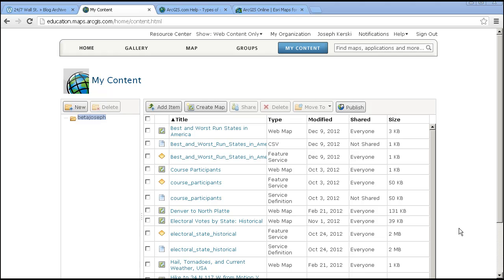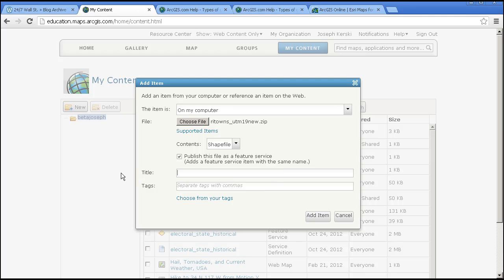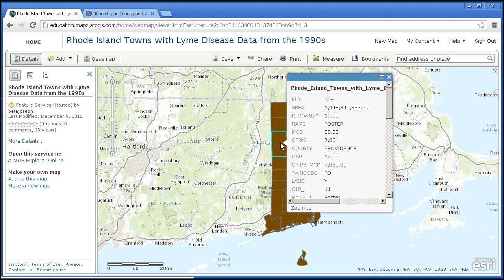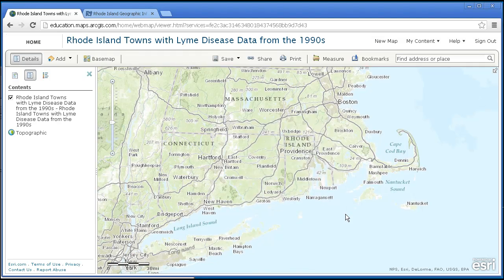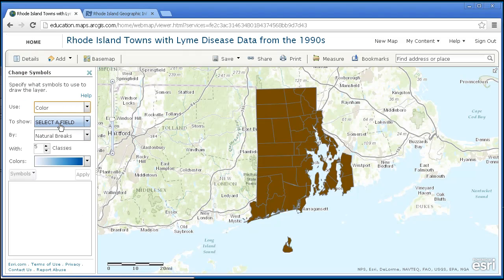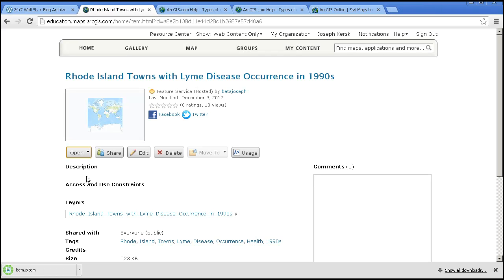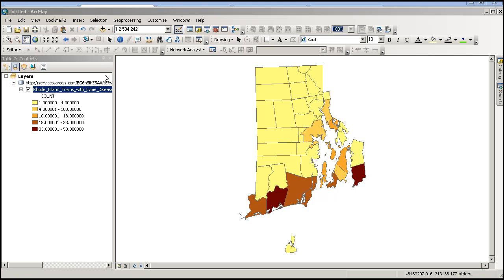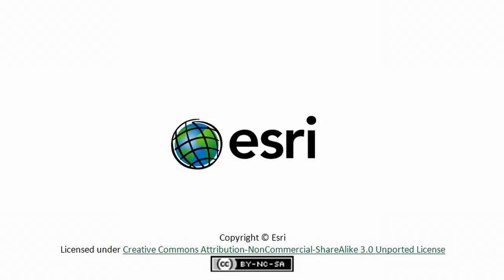Deeper Dive into ArcGIS Online 7: Publishing Data from within ArcGIS Online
A Deeper Dive into ArcGIS Online, part 7:  Publishing Data from within ArcGIS Online